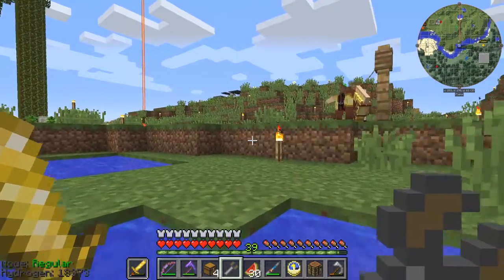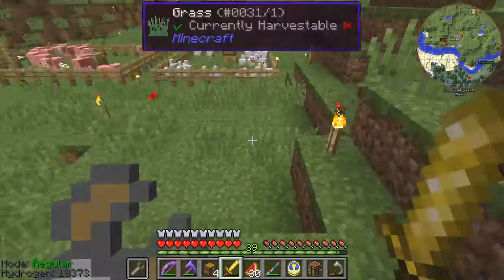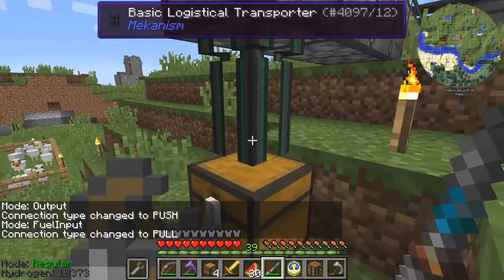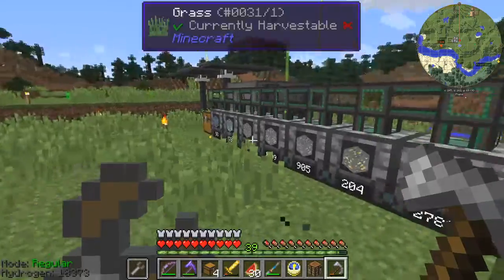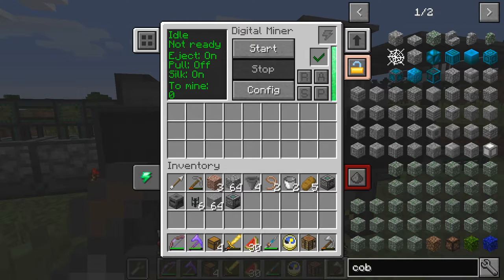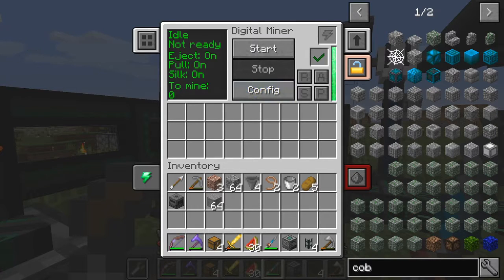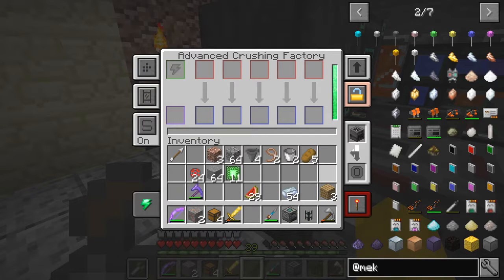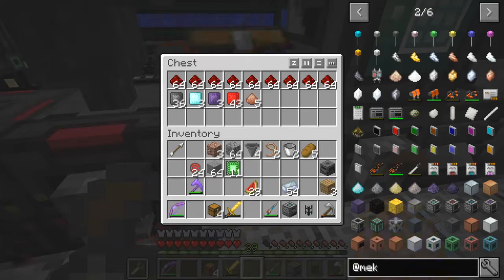Mekanism 110 Episode 08 - Bits and Pieces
This video is the eigth episode of Mekanism 110 a lets play concentrating on the Mekanism mod. In this episode we look at:
The Digital Miners's Range
An AFK Cobblestone Generator
How to upgrade and change Mekanism Factories
Crushing Bio-Fuel
Assembling an Energized Smelter

The mods used are:
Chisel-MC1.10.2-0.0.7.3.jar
chiselsandbits-12.7.jar
FlatBedrock-1.2.1_1.9.4.jar
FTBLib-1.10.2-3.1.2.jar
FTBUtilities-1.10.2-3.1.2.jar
GraveStoneMod-1.5.9.jar
InventoryTweaks-1.61-58.jar
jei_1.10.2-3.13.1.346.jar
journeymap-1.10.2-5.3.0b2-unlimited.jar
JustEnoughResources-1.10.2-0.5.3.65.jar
MCMultiPart-experimental-2.0.0_88-universal.jar
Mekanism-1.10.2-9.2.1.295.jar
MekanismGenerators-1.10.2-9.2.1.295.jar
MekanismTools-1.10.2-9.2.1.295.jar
MmmMmmMmmMmm-1.11.jar
MouseTweaks-2.6.4-mc1.10.2.jar
Natures-Compass-1.10.2.jar
OptiFine_1.10.2_HD_U_D4.jar
Progressive-Automation-Mod-1.10.2.jar
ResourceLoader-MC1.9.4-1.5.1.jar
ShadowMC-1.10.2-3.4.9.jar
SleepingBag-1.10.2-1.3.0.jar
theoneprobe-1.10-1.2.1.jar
Waila-1.7.0-B3_1.9.4.jar
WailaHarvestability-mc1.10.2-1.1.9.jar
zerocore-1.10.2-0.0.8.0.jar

source = "D:\dxtory\mekanism110\mekanism110-0001.avi"
AudioDub(V, audio)
return last

The clip was processed with this script (mekanism110-episode01.avs):

Import("D:\dxtory\common.avs")

Import("D:\dxtory\mekanism110\mekanism110-0001.avi.avs")
video1=last

trim_in = 0
trim_out = FrameCount

Trim(trim_in, trim_out)
FadeIn(fade_frames)

ConvertToYV12(interlaced=false)
tweak(bright=10)